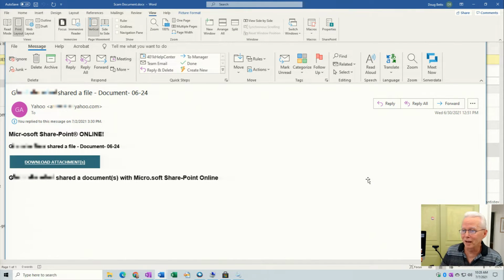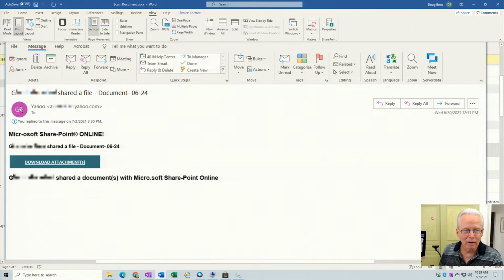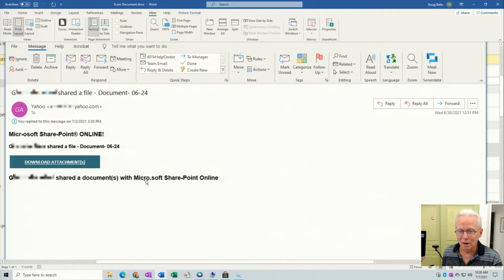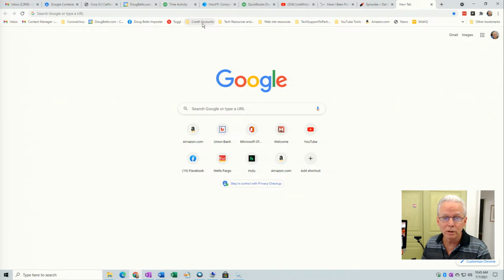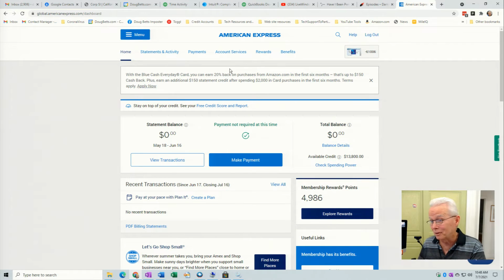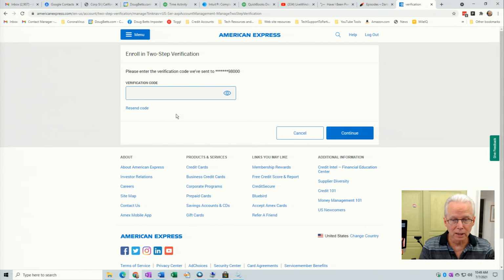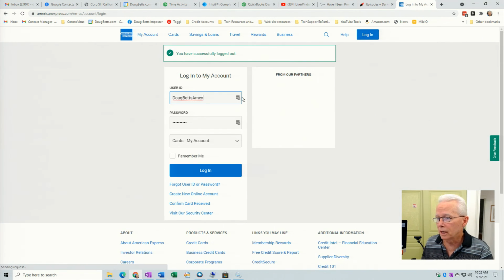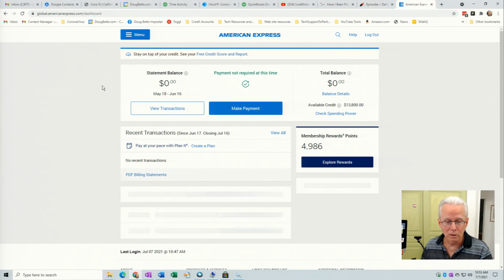Online Security Tips #1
A client of mine falls for a phishing email and compromises his email account.
How to find out if your account credentials on available to criminals on the dark web
Security investigators determine the source IP address for the ransomware attack is the Mayor's home.
Watch me add two factor authentication to my own American Express online account.